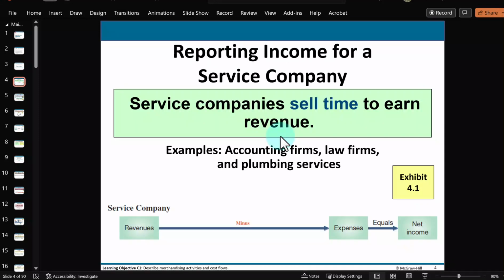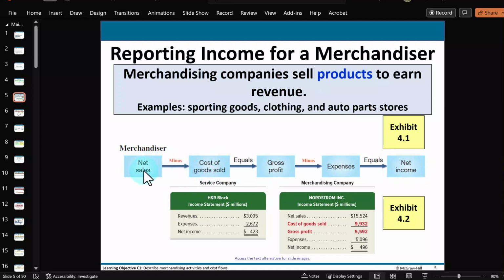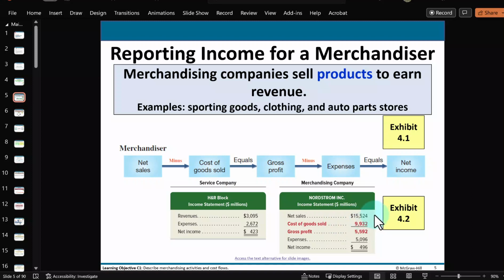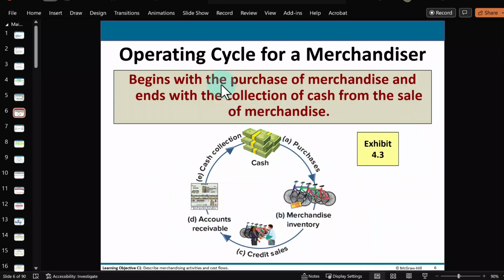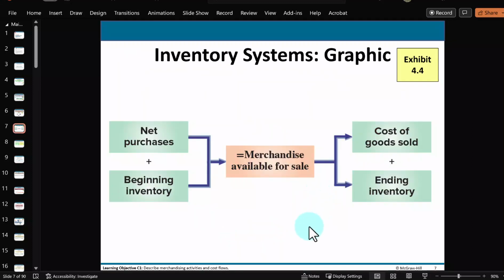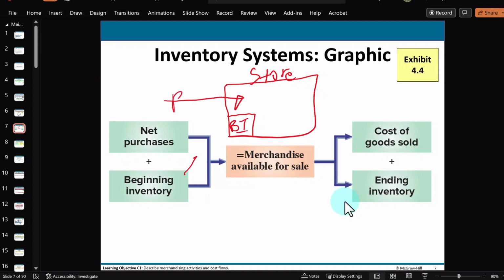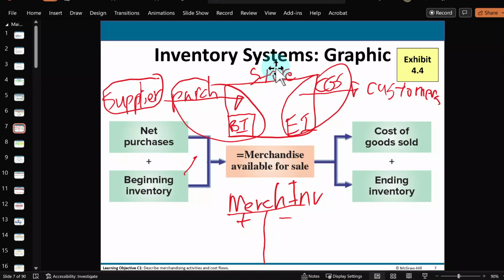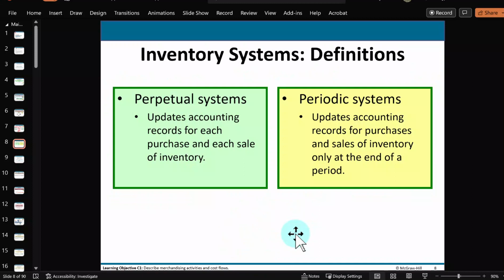Chapter 4, Part 1 - Overview of Accounting for Merchandising Operations